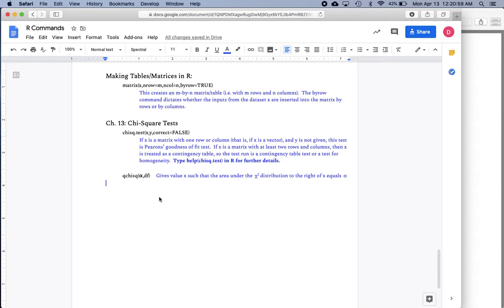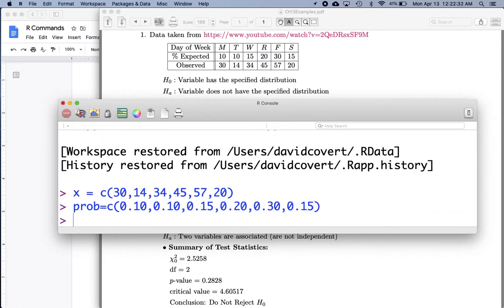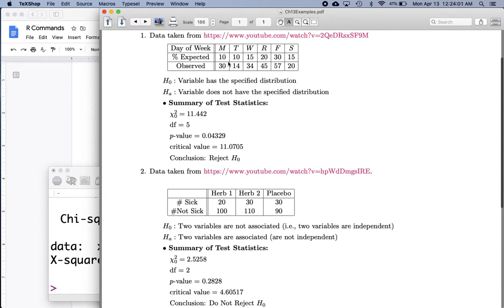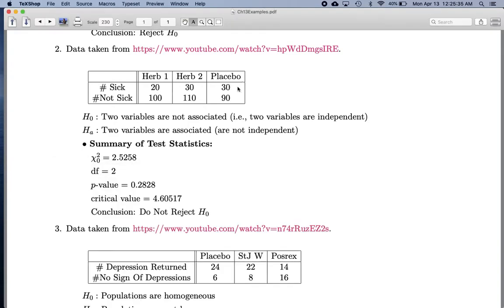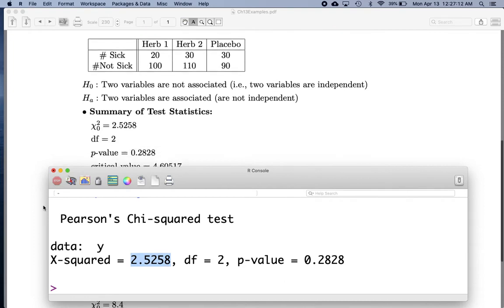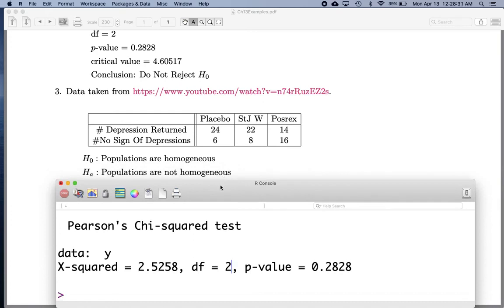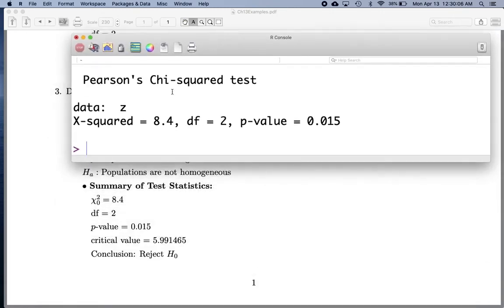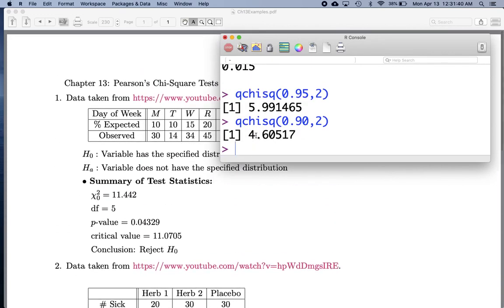Using R to run Chi Square Tests